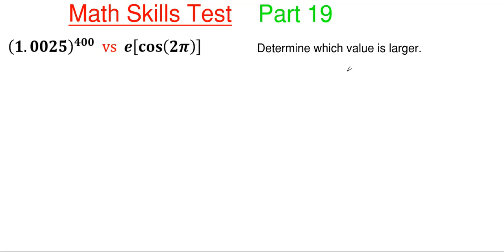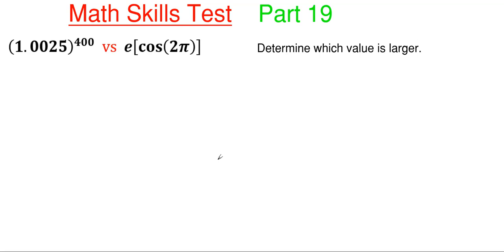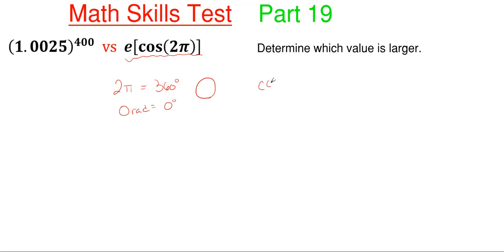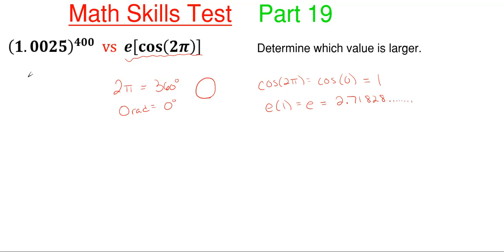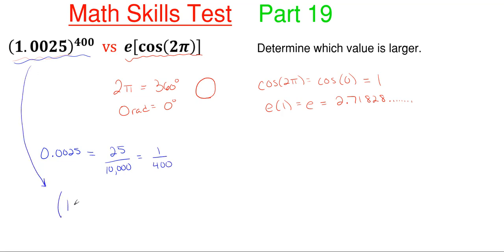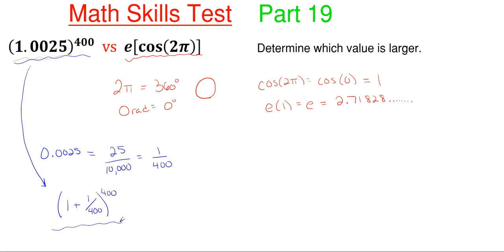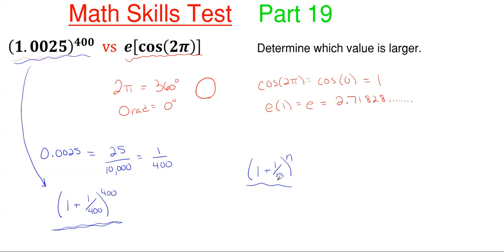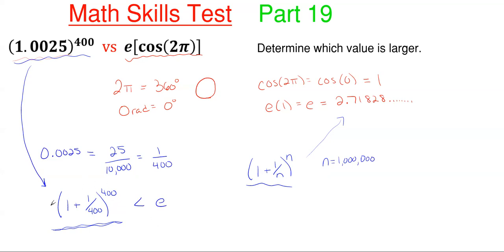Which Value is Larger? Test Your Math Skills Part 19 (Math Olympiad & Engineering Entrance Question)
In this video, we use our math skills and knowledge from multiple backgrounds to determine which value shown is larger.

Problem statement:
Determine which value is larger

Topics of this problem include:
Algebra
Trigonometry
Constant exponent
Euler’s Exponent
Euler’s Constant
Cosine
Cos
Degrees
Radians
Binomial Theorem

Math Skills
Professor Engineer
Professor_Engineer